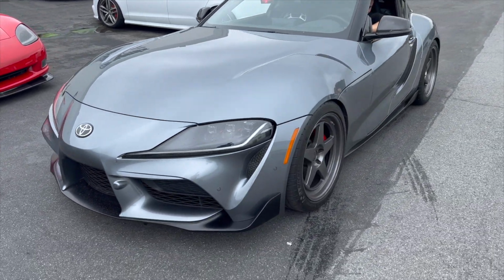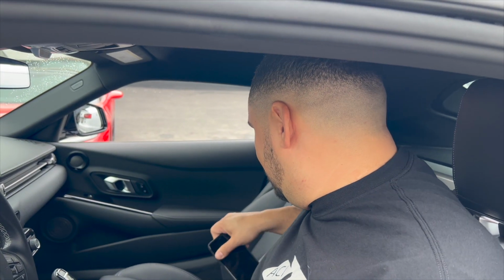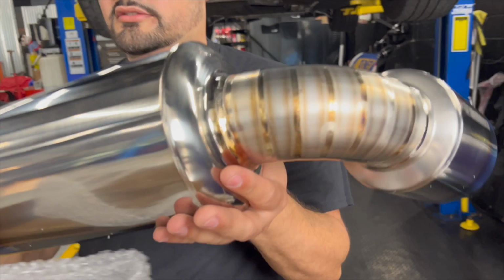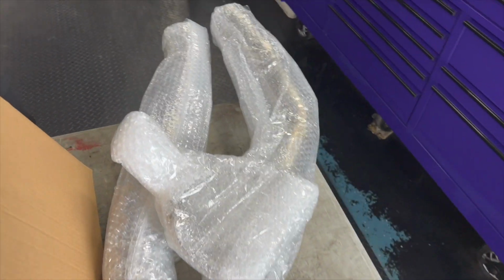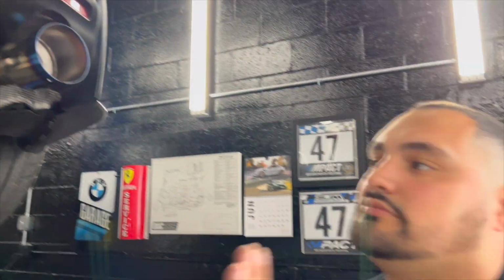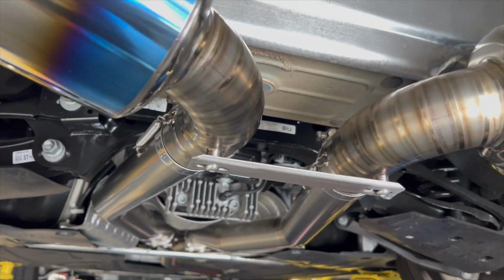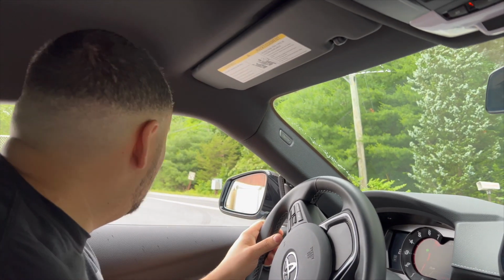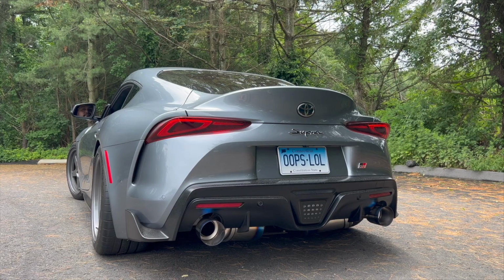MK5 Supra Active Autowerke Downpipe Paired With Tomei Titanium Exhaust! Full Install + Sound!